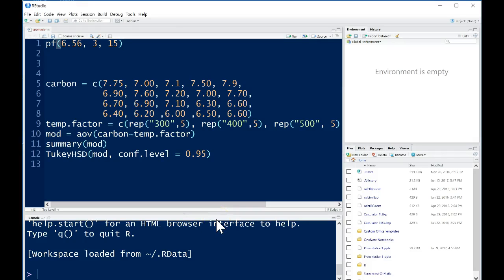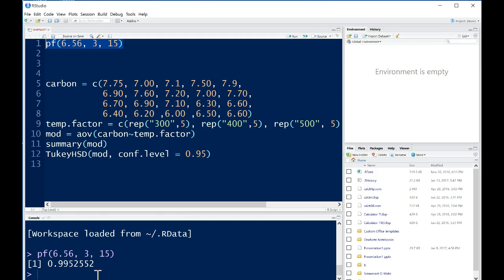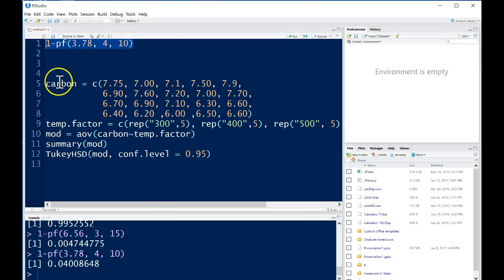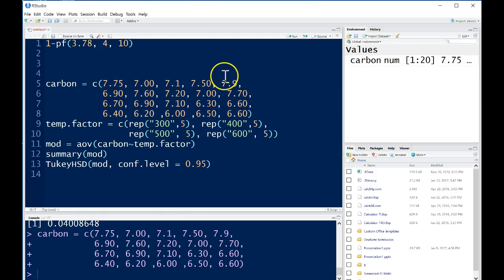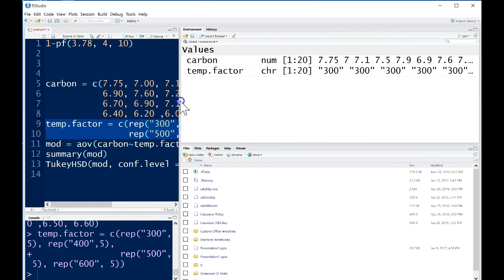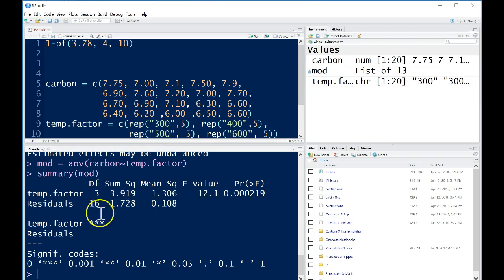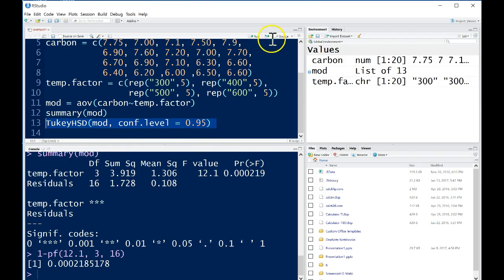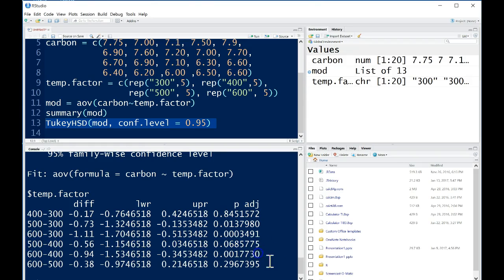R Tutorial on Single Factor ANOVA F test and MC